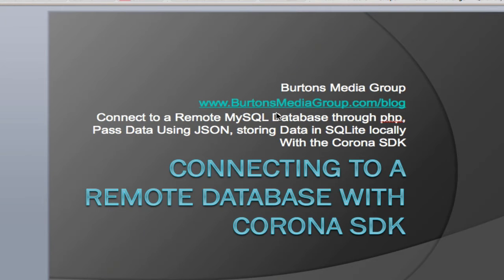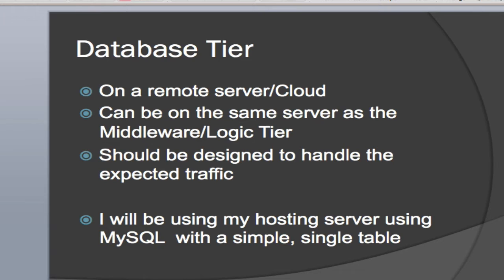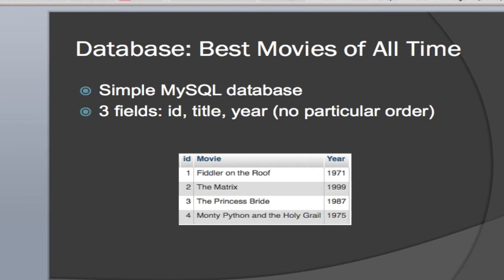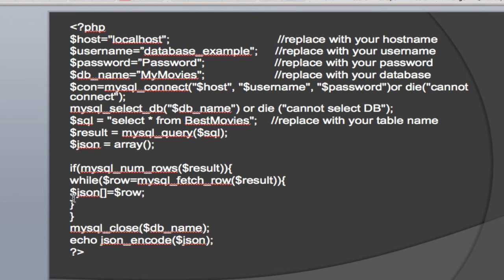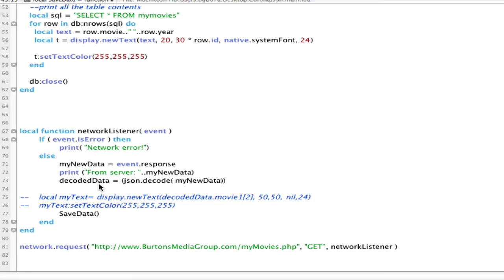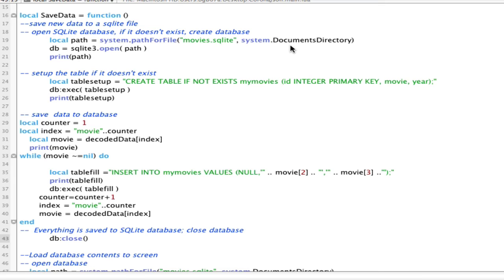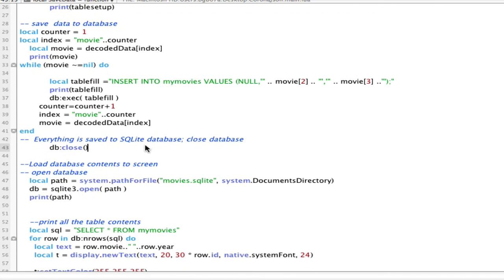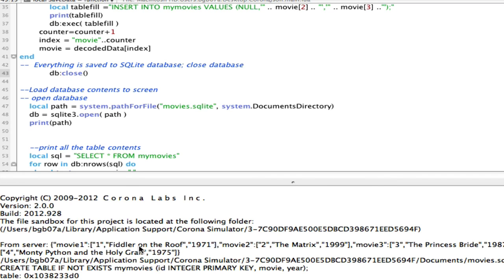Downloading JSON data from MySQL using Lua Scripting in Solar 2D - Corona SDK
In this tutorial, Dr. Burton explains how to connect to a remote database through PHP, convert the data to JSON and pass to a mobile app using Solar2d or Corona SDK. The data is then saved to a local SQLite database.